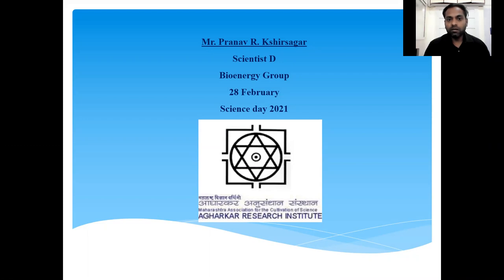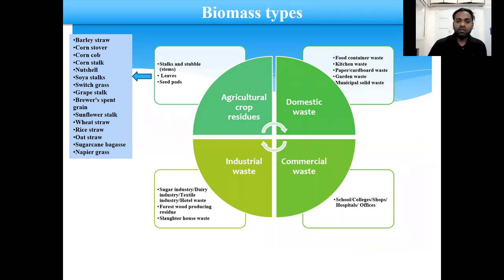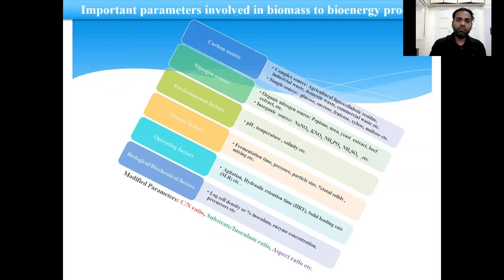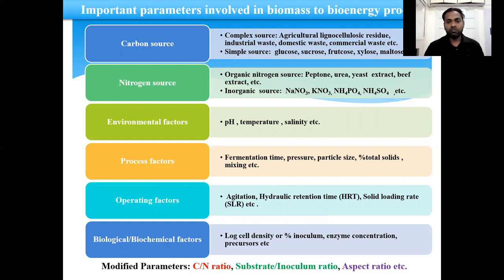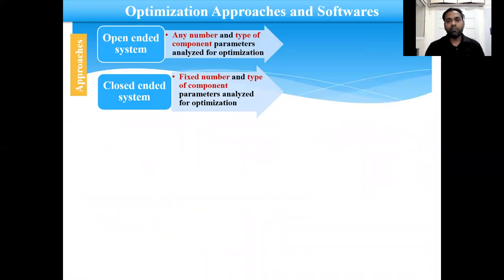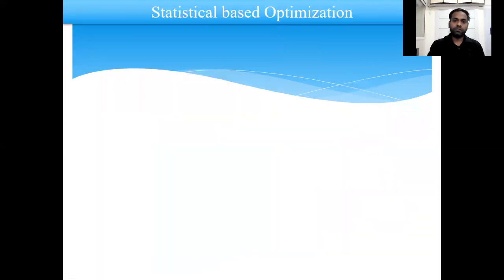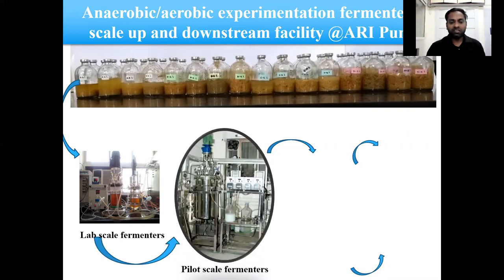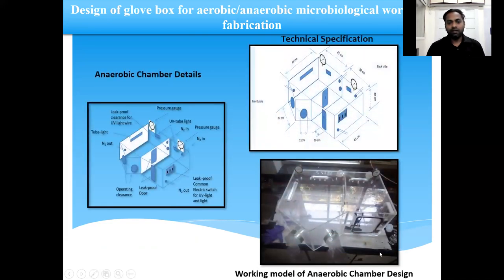Biomass to bioenergy: Impotant aspects of process parameters optimization by Dr Pranav Kshirsagar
Biomass, biofuel, process parameters, statistical based optimization, mathematical modelling and simulation.